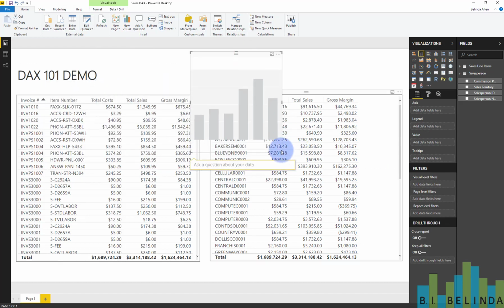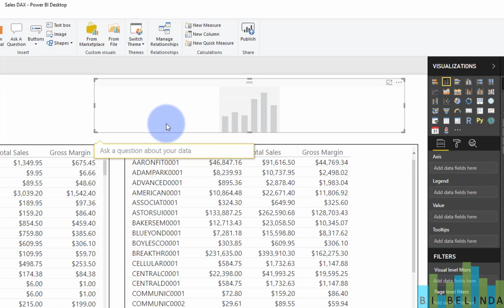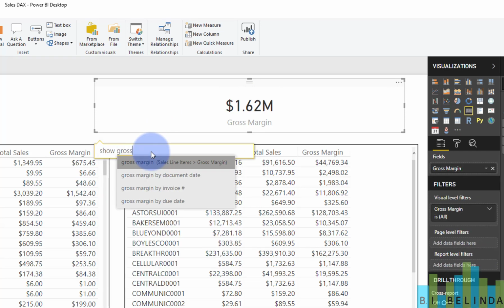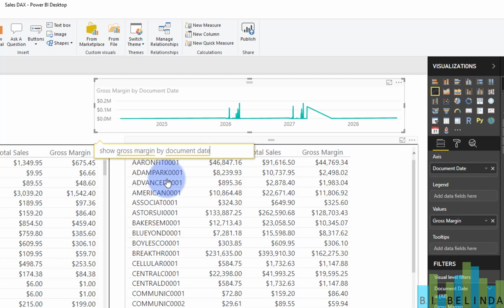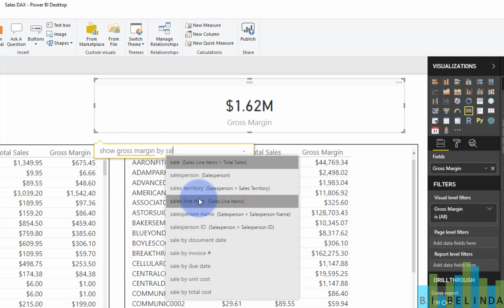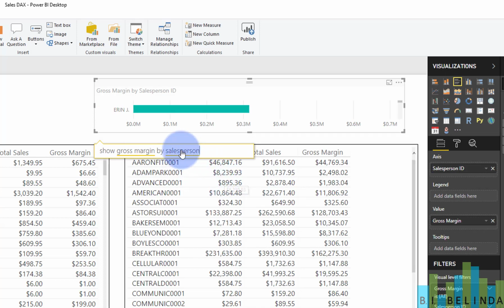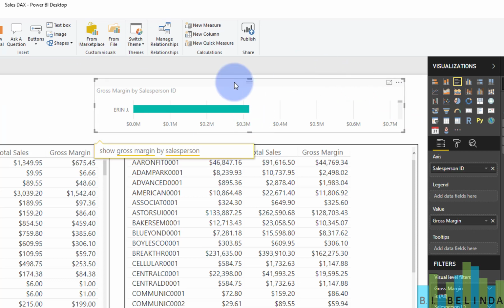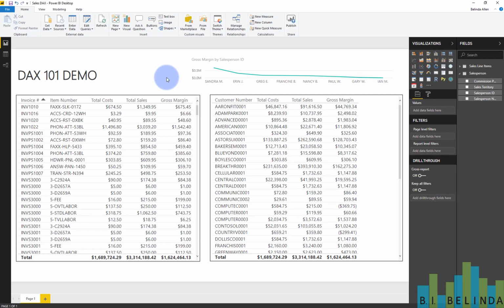Adding the Q&A Visual in Microsoft Power BI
In this Video, I’ll add a Q&A Visual to my Microsoft Power BI Desktop Report.  This visual uses Microsoft Bing “Natural Query Language” technology.  This is just a fancy way to say, you ask it a question, and you’ll get an answer back in the form of a visual.